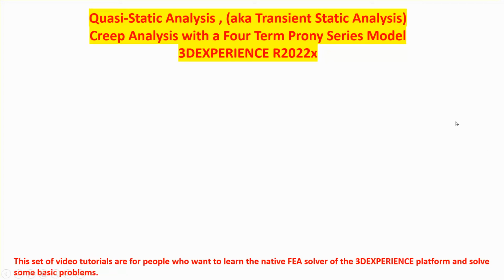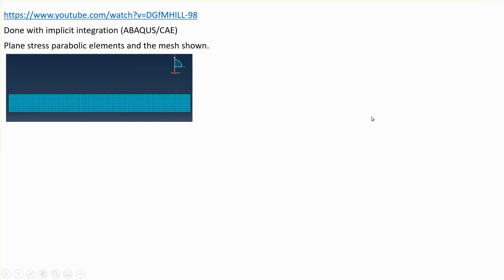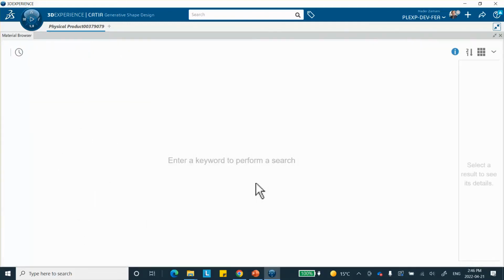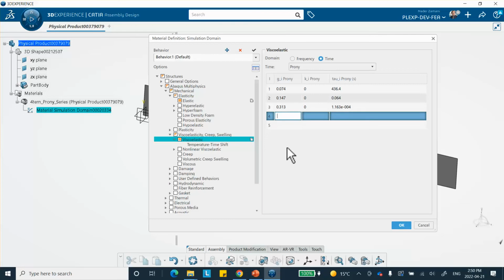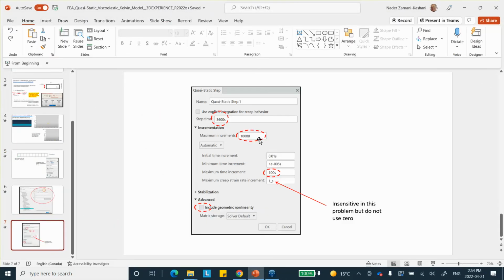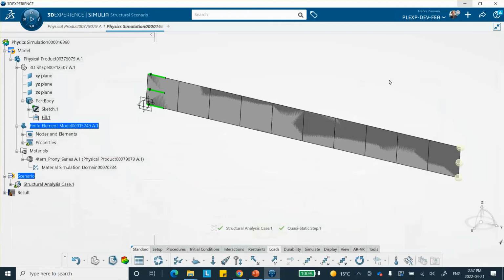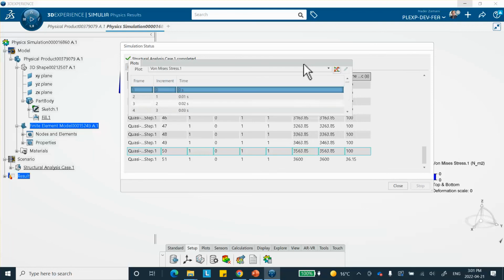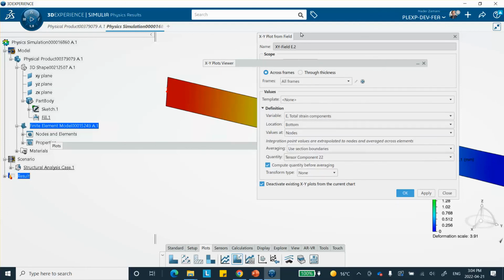FEA Quasi Static Creep Viscoelasticity 4term Prony Series 3DEXPERIENCE R2022x